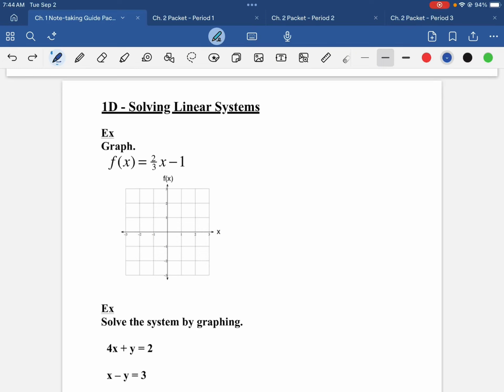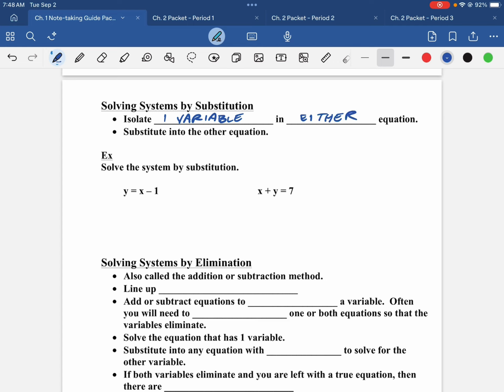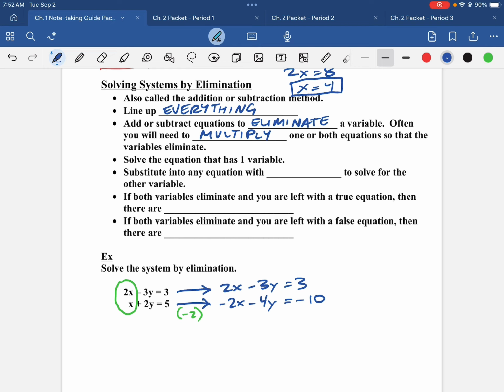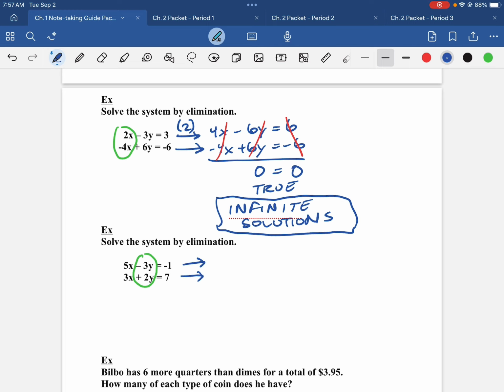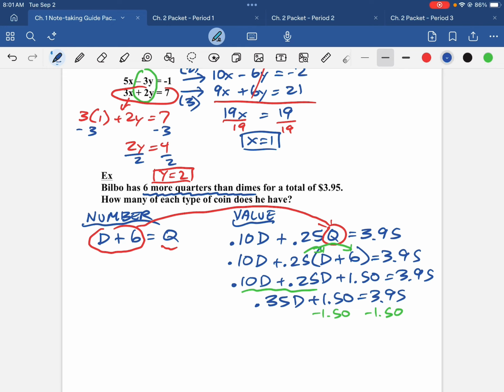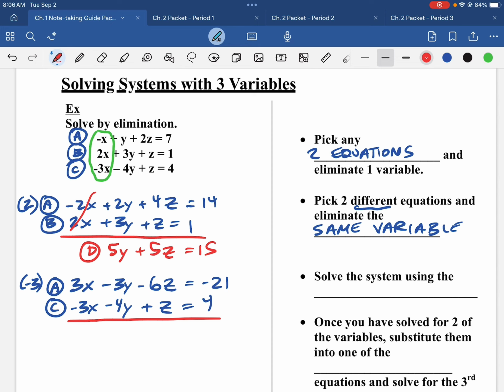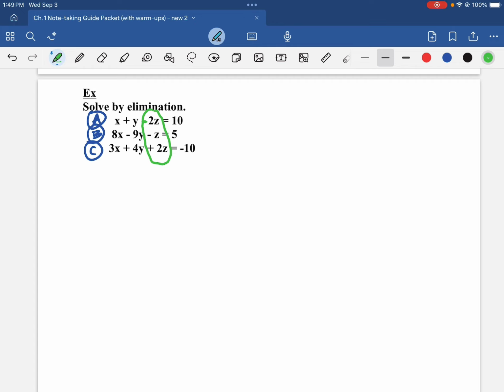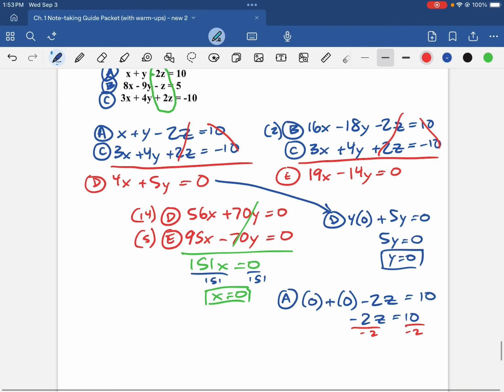Algebra 2 - Big Ideas 1D - Solving Linear Systems